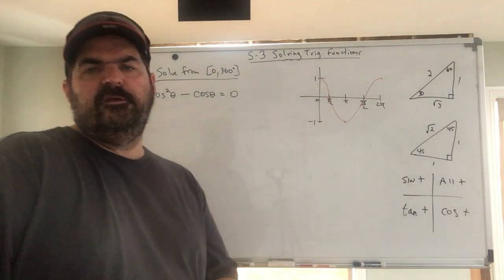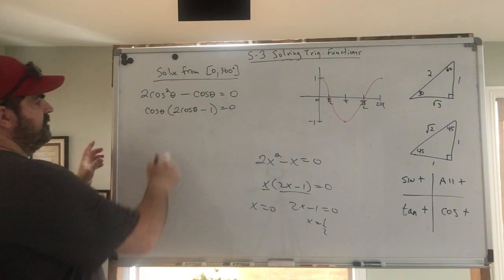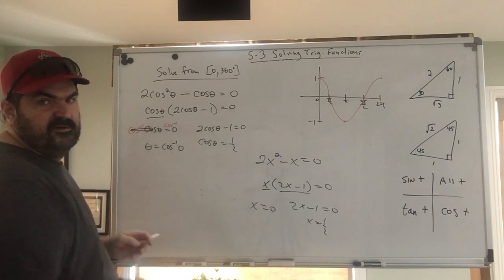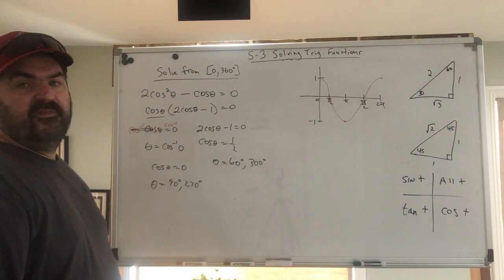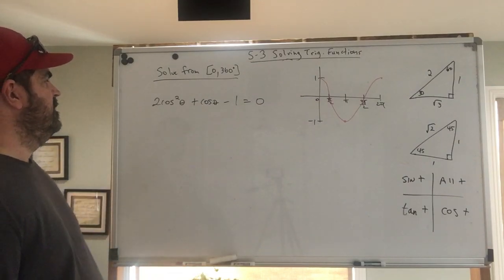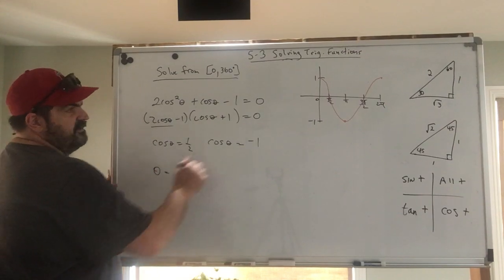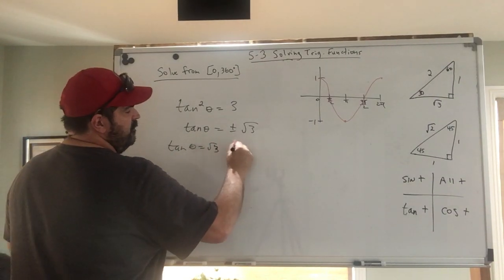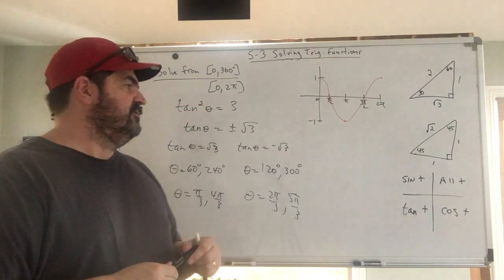Trigonometry: CH.5 (5-3 Solving Trig. Equations P2)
In this introductory video, we explain how to solve trigonometric equations.